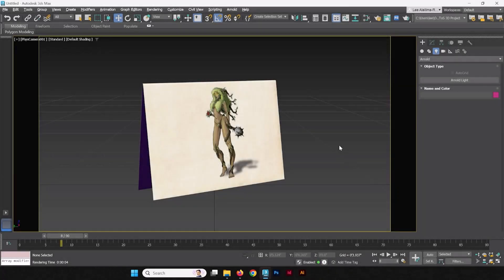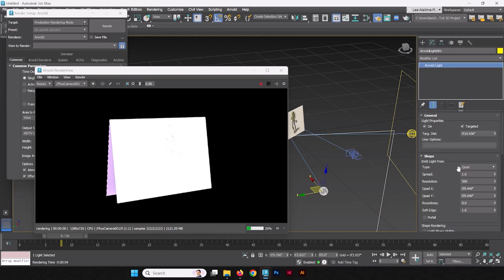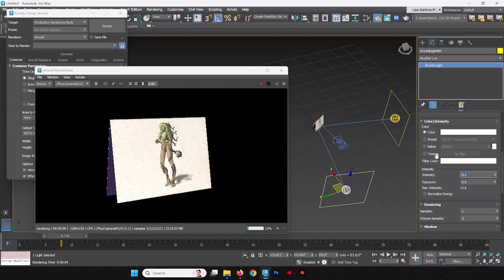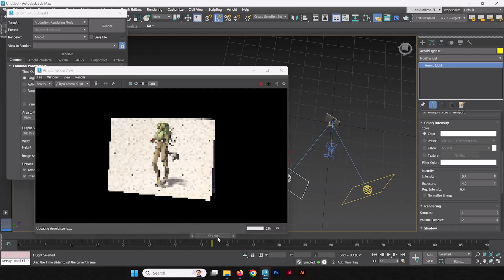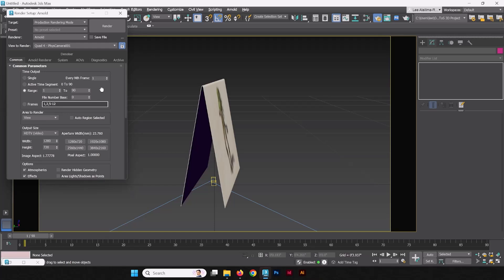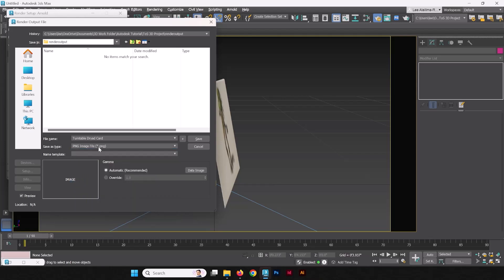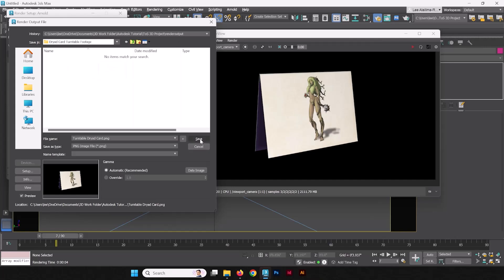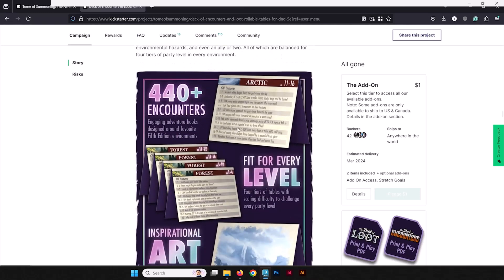Product Viz in 3ds Max - Part 6: Rendering a turntable animation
In this series, Lee Alailima-Rose walks you through his method for building and rendering 3D visualizations of cards for the game Tome of Summoning.

Level: Beginner

00:00 - Setting up Arnold lights for rendering
03:40 - Setting up a render sequence (aka Render for animation)
07:06 - Final render output